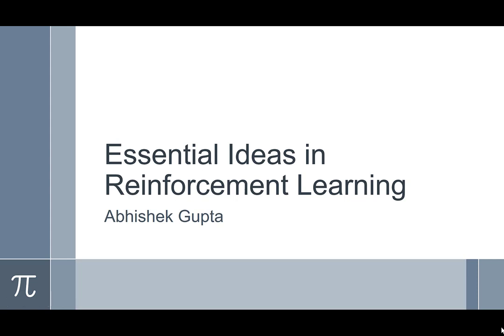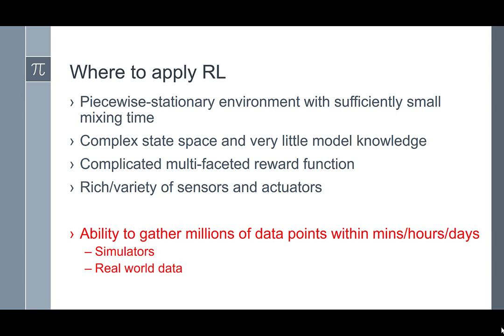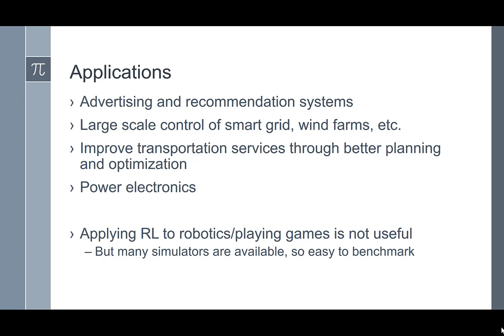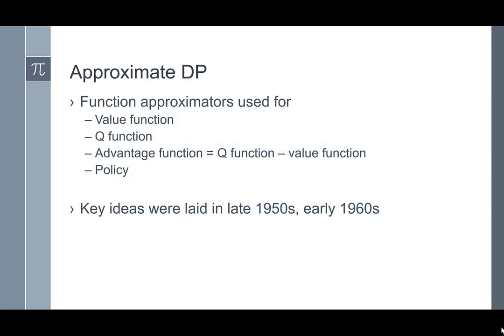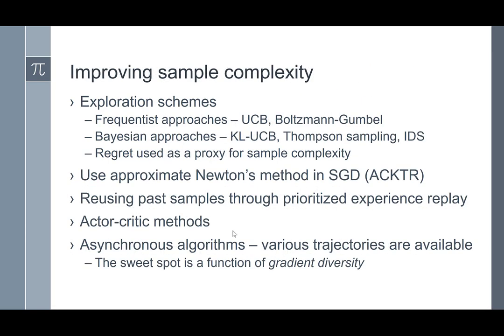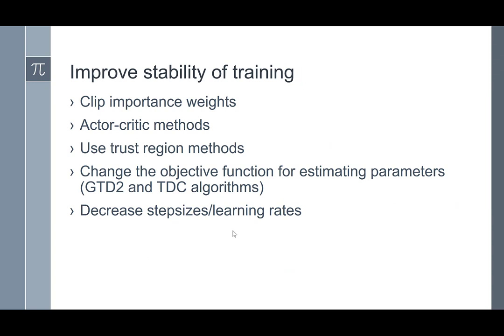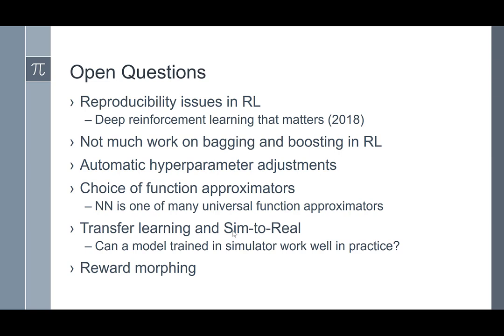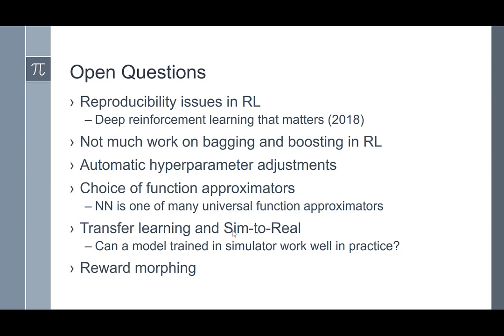Lec 28: Concluding Thoughts on Reinforcement Learning_ Insights and Reflections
In this final lecture of ECE 8851: Reinforcement Learning,We are going to share final thoughts on the subject of reinforcement learning. We discussed the challenges and opportunities that come with using RL in real-world applications and emphasizes the importance of understanding the underlying mathematical principles behind RL algorithms.